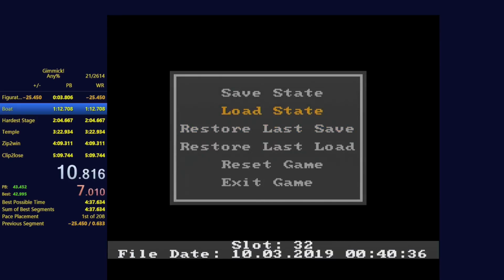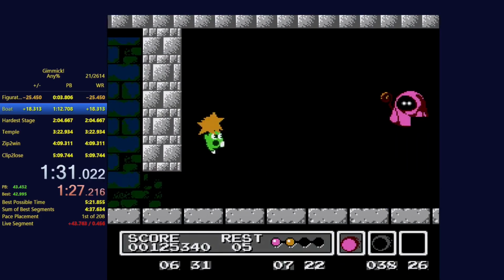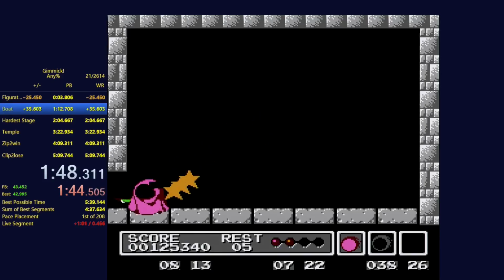Gimmick! - Wiz3 Manip Tutorial